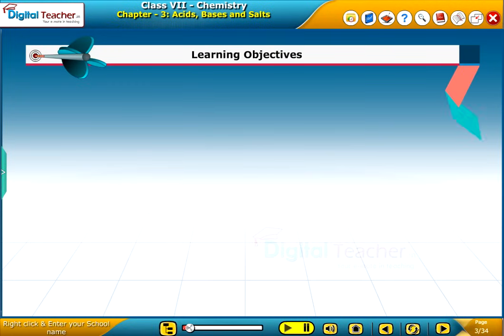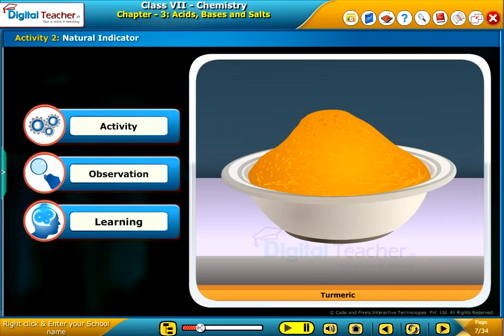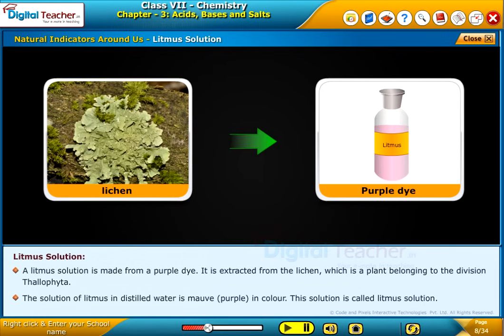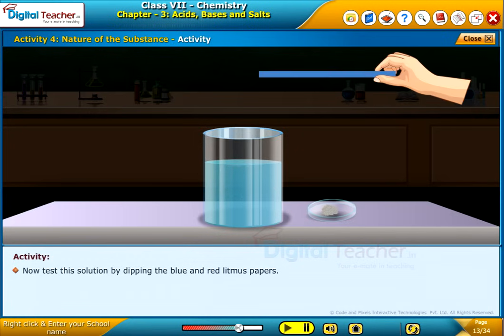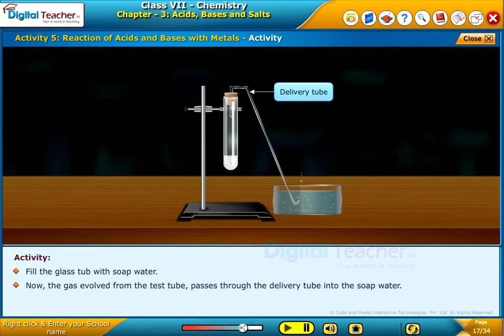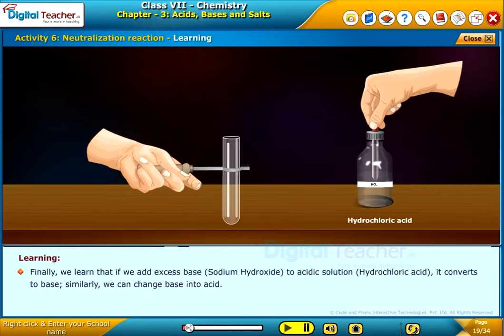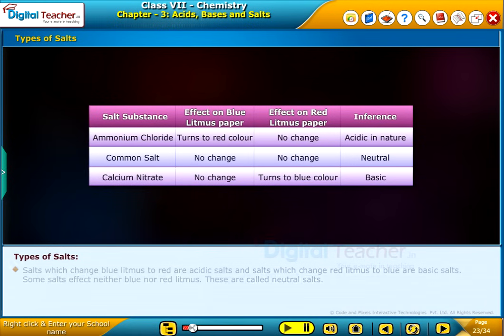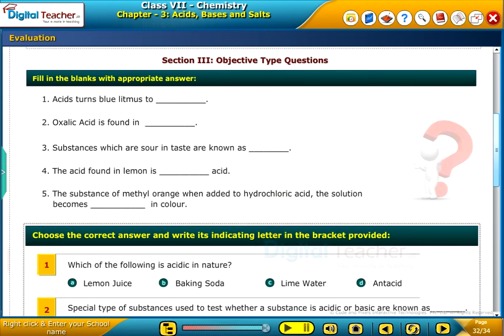Acids, Bases and Salts - Class 7 Chemistry CBSE | Digital Teacher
Here, Digital teacher explains about characteristic reactions of acids, bases and natural indicators.